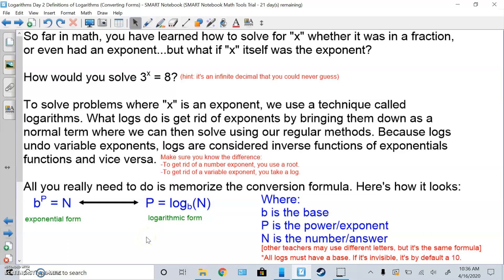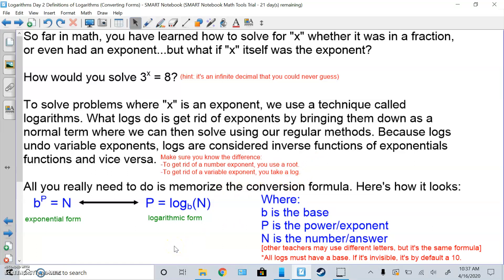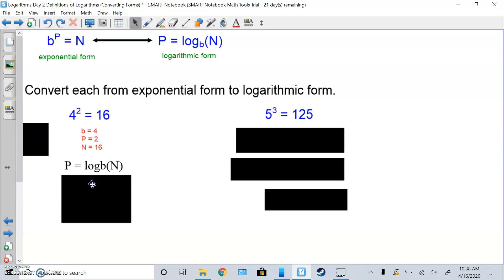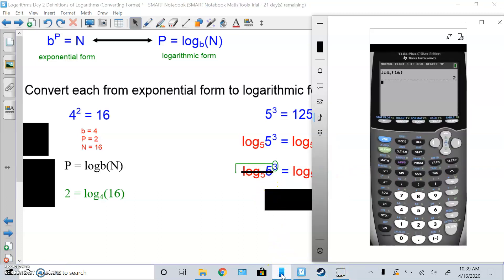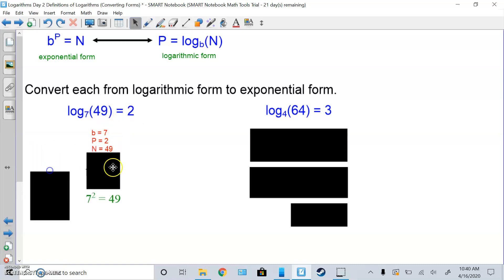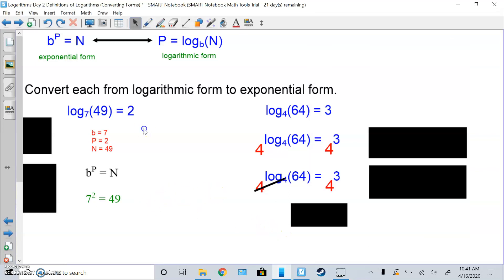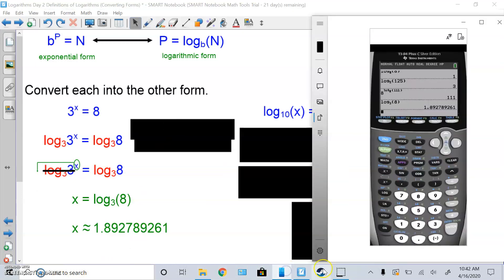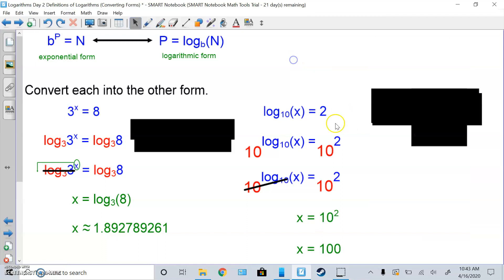Unit 11 Vid 3